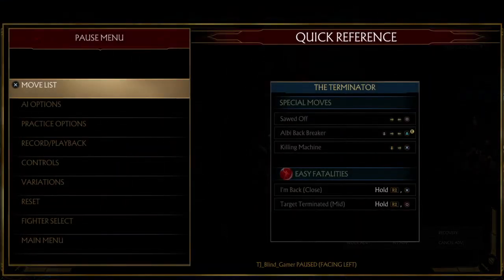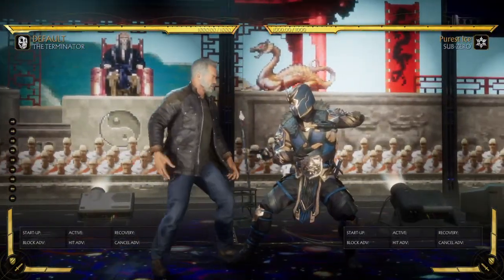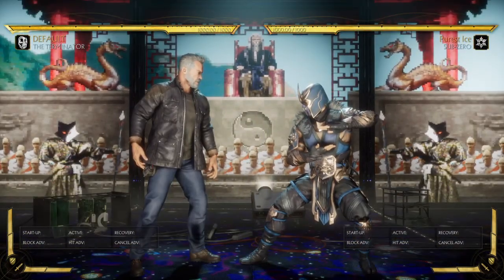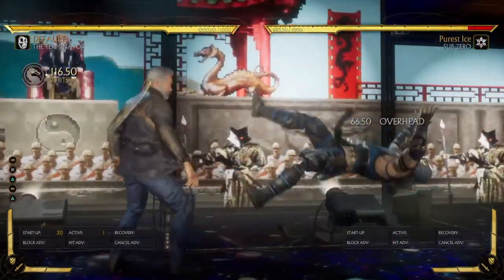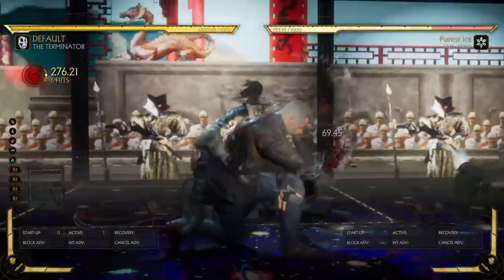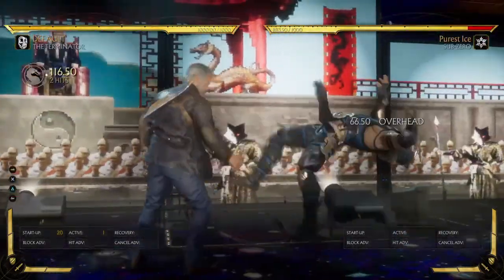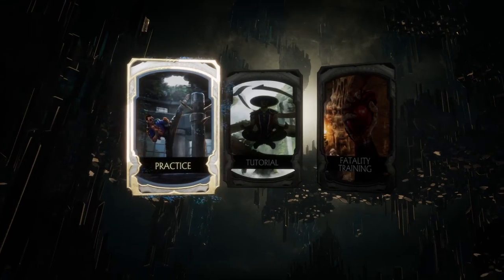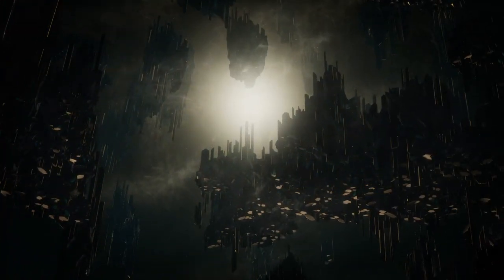Mk11 ultimate, neutral orientated terminator custom